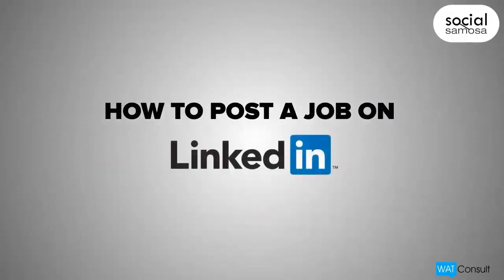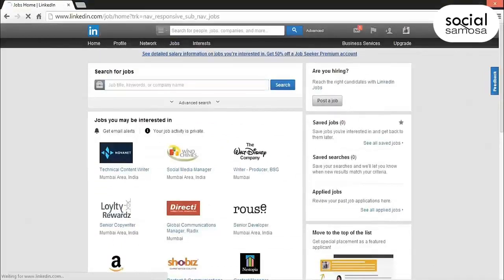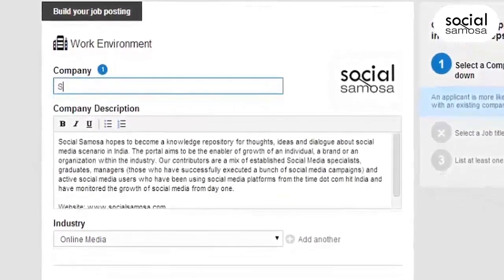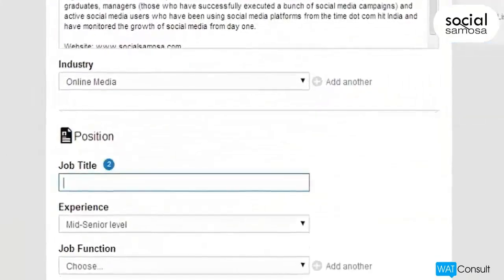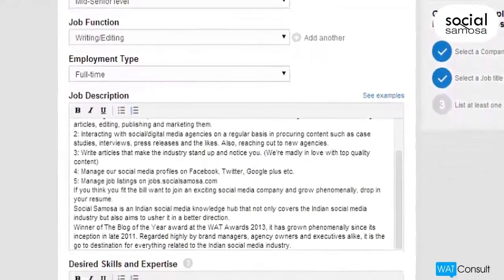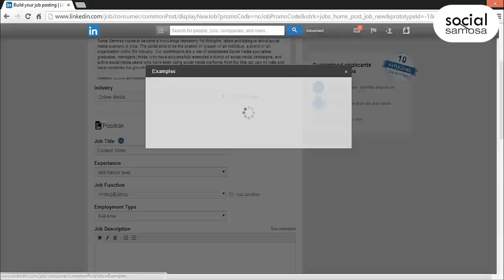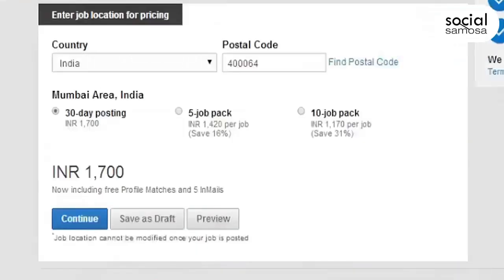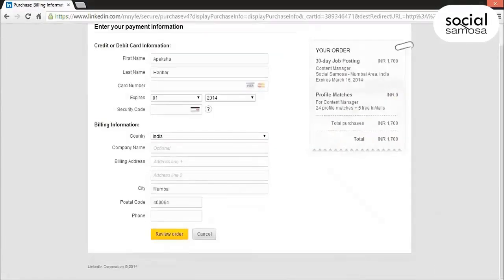How To Post A Job On LinkedIn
LinkedIn, the world's most preferred business network, is fast becoming a major hub of recruitment. The website offers recruiters the ability to hunt for jobs seekers that fulfil their requirements, and can successfully perform the tasks necessary for the job. Posting a job on LinkedIn has made recruitment fairly easy, convenient and time-saving. The following video shows a step-by-step procedure of how to upload a job based on location, skills, expertise and much more.